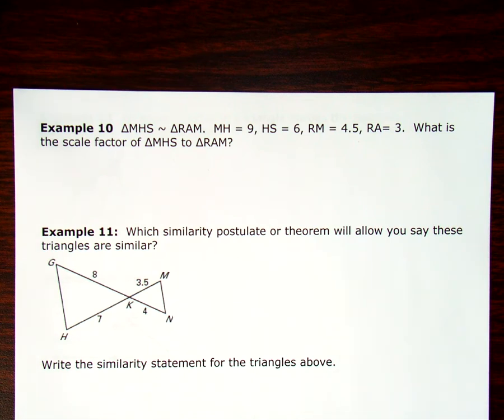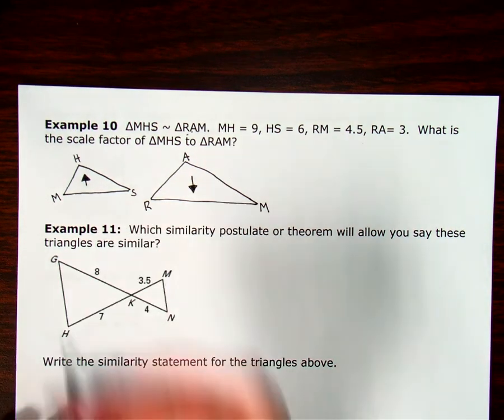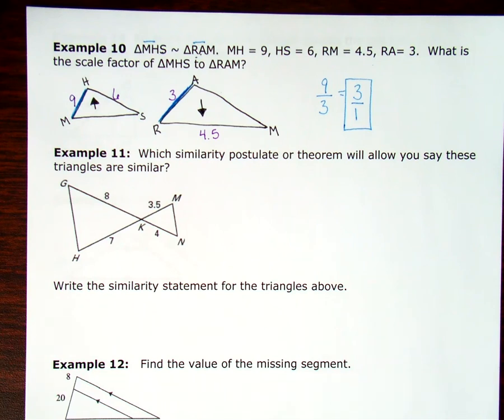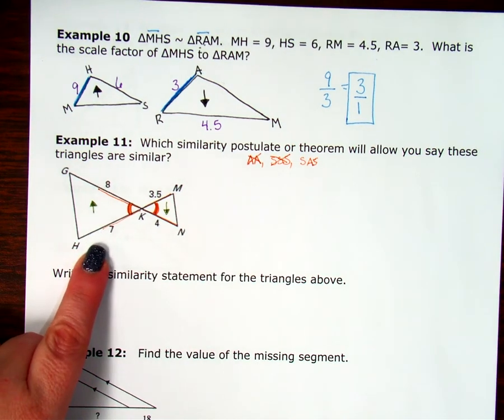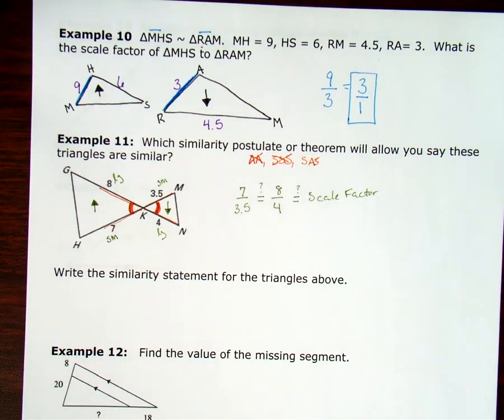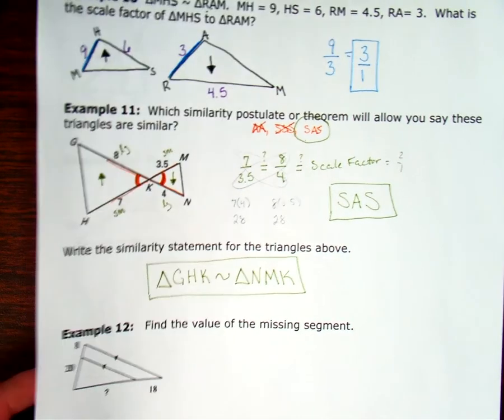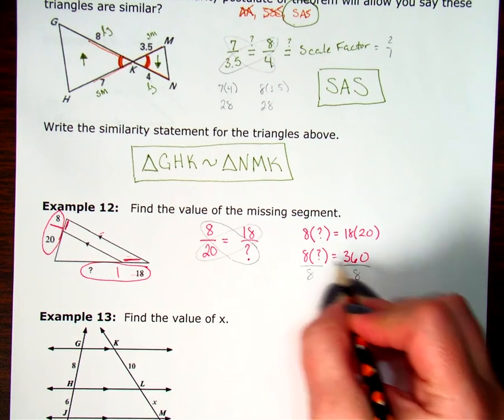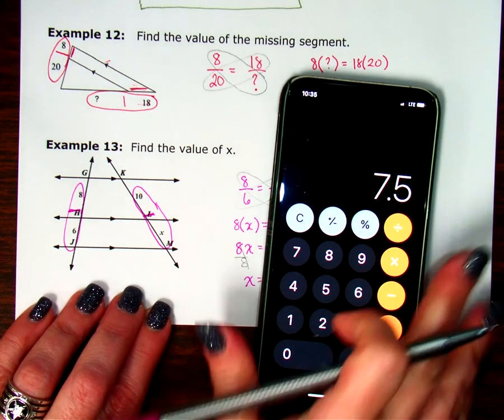U5d6 Review Part 3